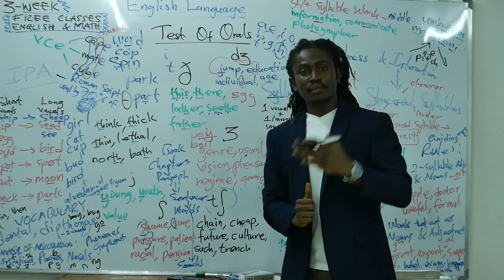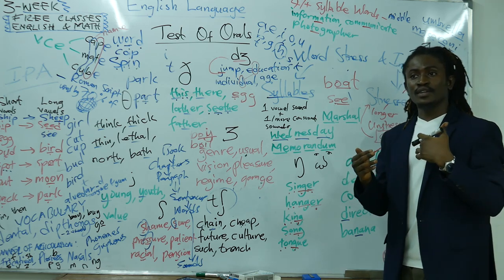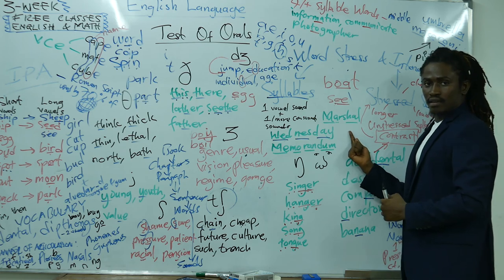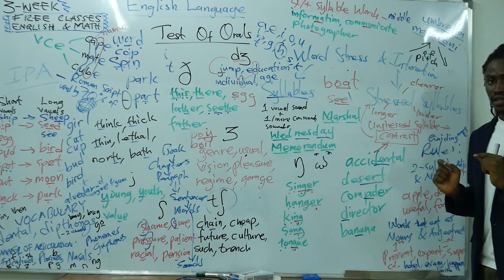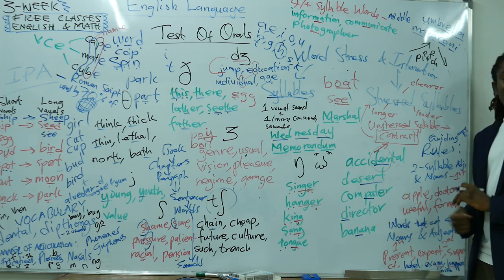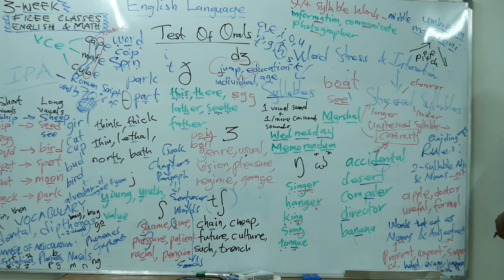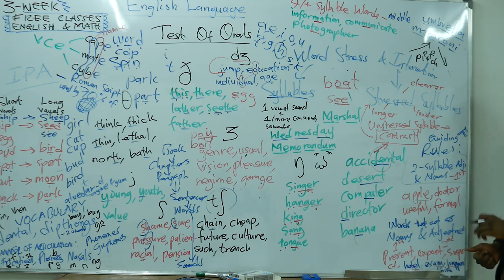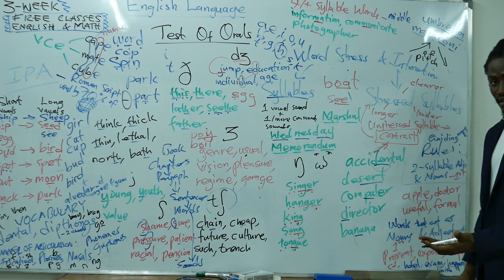Test of Orals (2) - English Language - Syllables & Word Stress (WASSCE/IELTS/DUOLINGO..)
Word Stress and intonation are some of the topics that are rarely taught in Oral English classes, yet they are so important, far beyond getting a credit in the WASSCE. Many students from Ghana, Nigeria and here in Sierra Leone have been asking me to create more videos on Test of Orals for English Language for the West African Senior School Certificate Examination (WASSCE) by WAEC.
This lesson and the next is for you! You might also find it very useful if you are preparing for an International Exam of English - the speaking test.